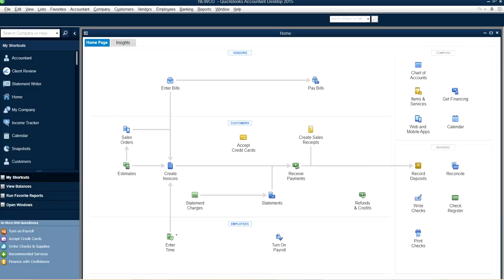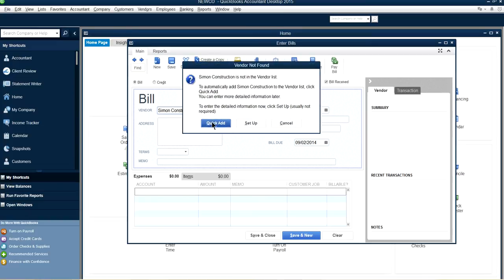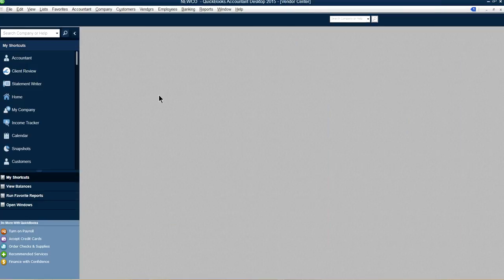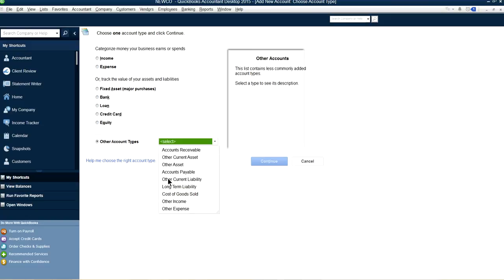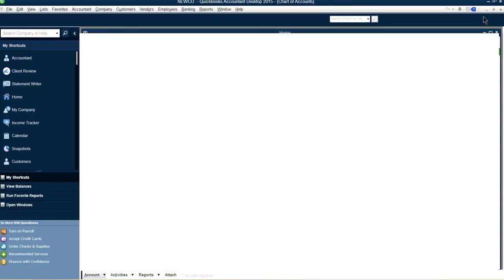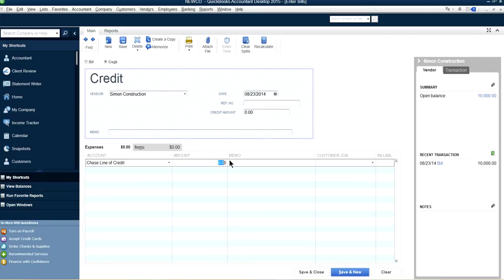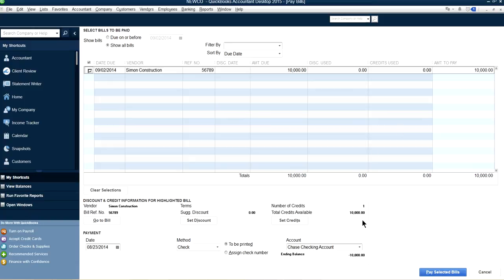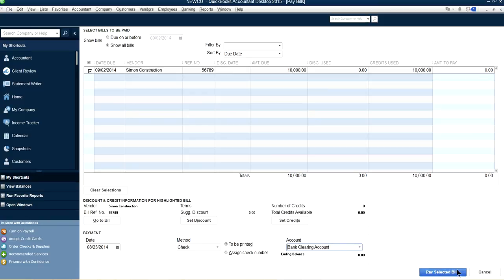QuickBooks Desktop: How to pay a vendor bill using a bank loan (line of credit) account